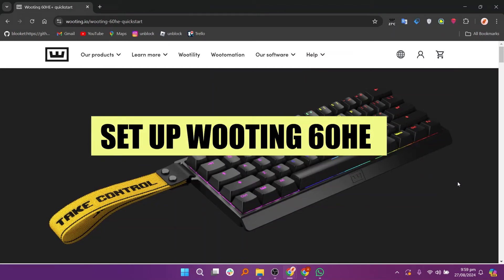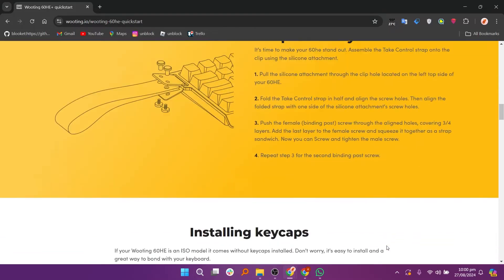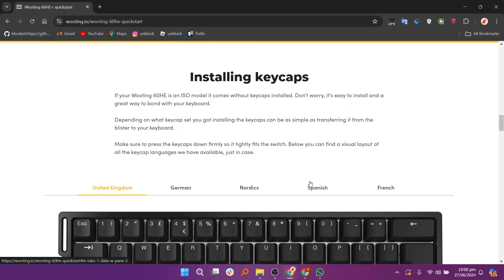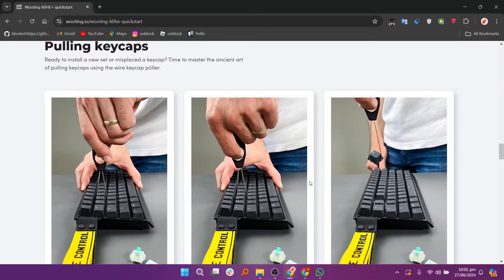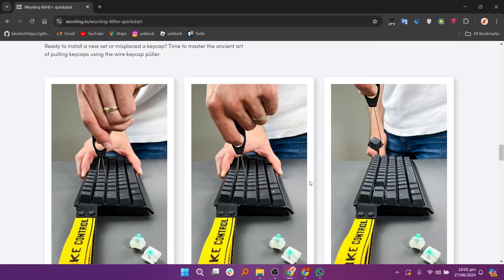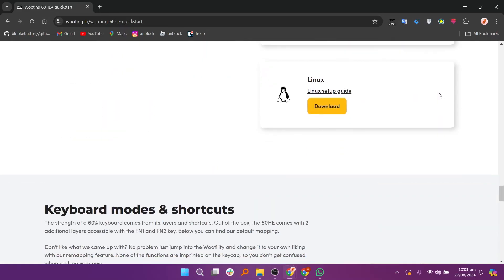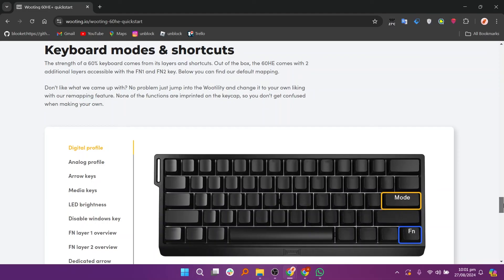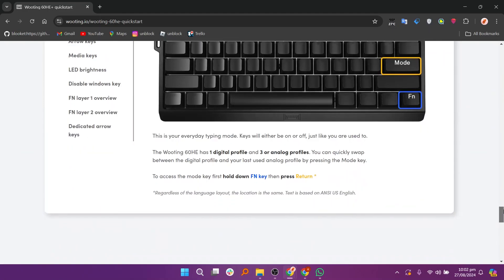How to Set Up Wooting 60HE - Step by Step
In this video I'll show you how to set up Wooting 60HE.